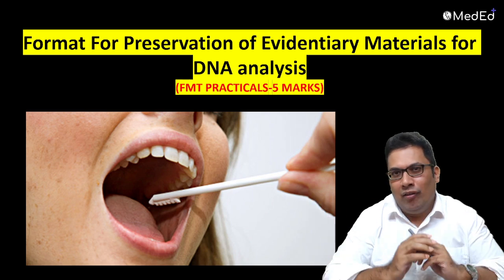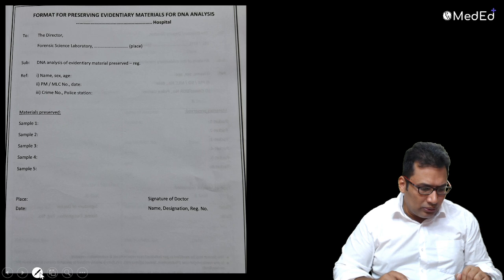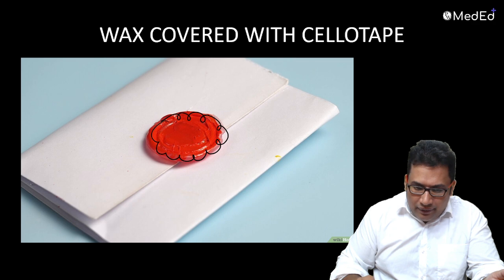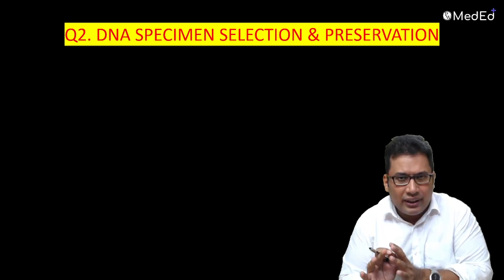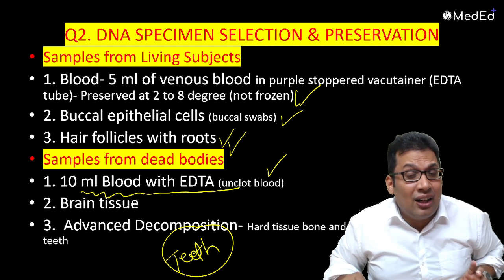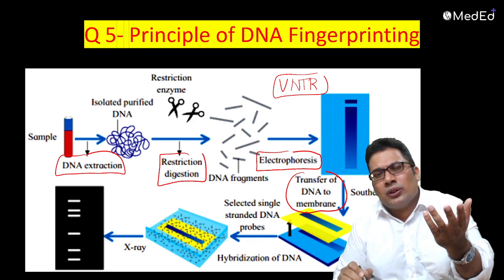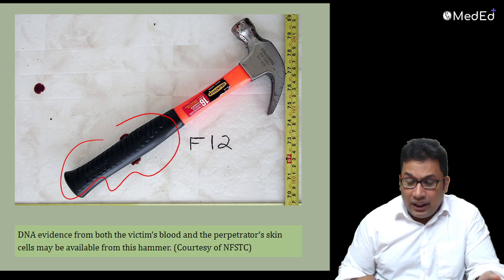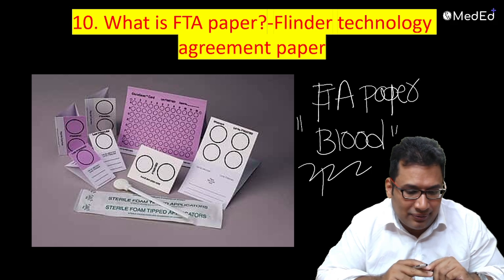Format For Preserving Evidentiary Materials For DNA Analysis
Format For Preserving Evidentiary Materials For DNA Analysis FMT GURU